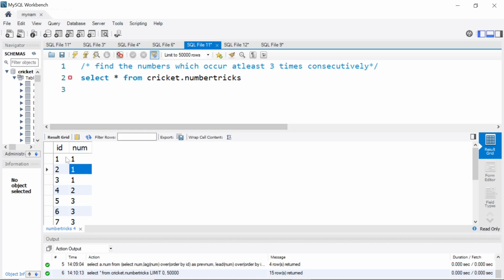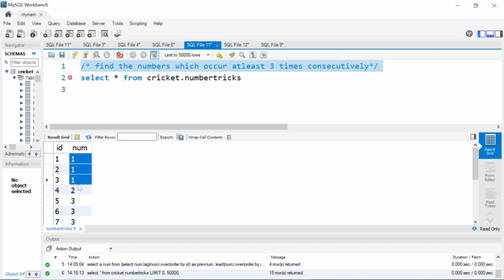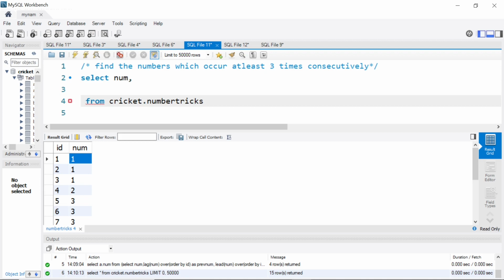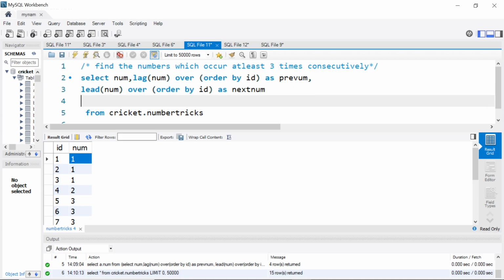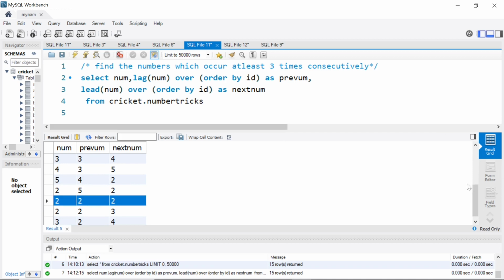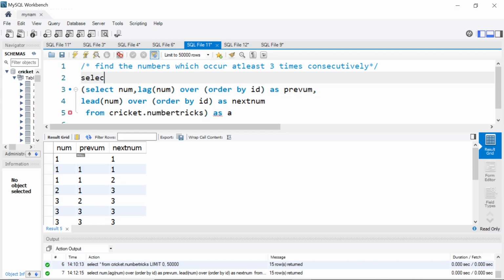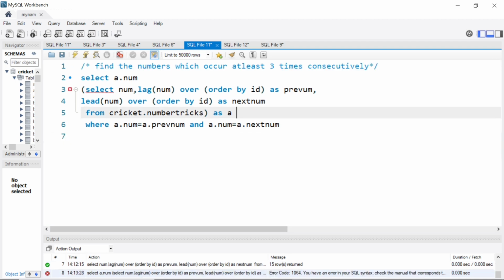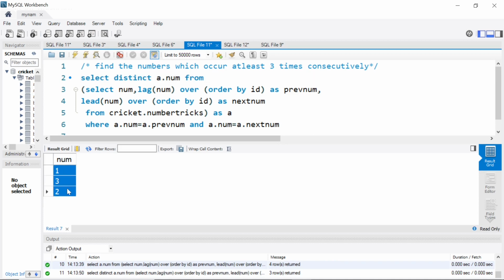SQL FAANG Challenge: Find Numbers which occur consecutively atleast three times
In this video, I leverage the lag and lead functions along with subquery to solve a tricky number question.
Create and Insert statements:
create table cricket.numbertricks
(id int,
num int);

insert into cricket.numbertricks
(id,num)
values(1,1),(2,1),(3,1),(4,2),(5,3),
(6,3),(7,3),(8,3),(9,4),(10,5),(11,2),(12,2),(13,2),
(14,3),(15,4);